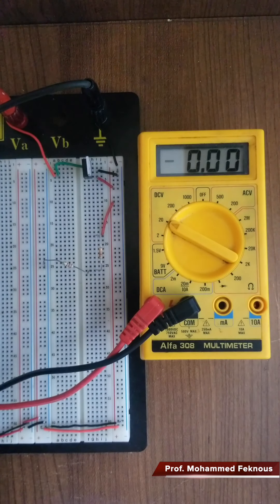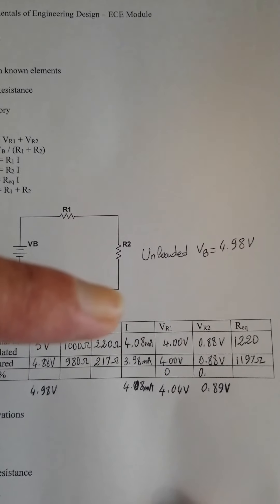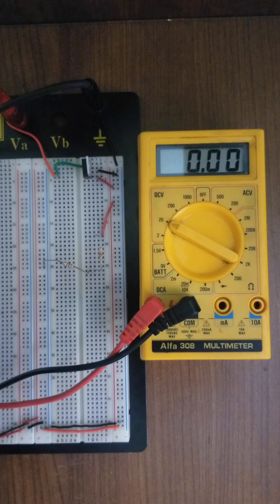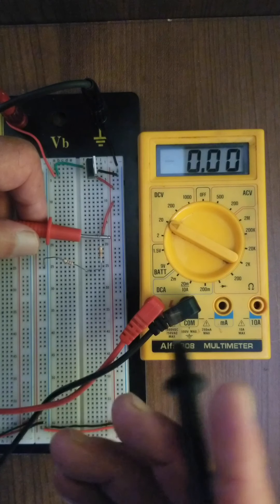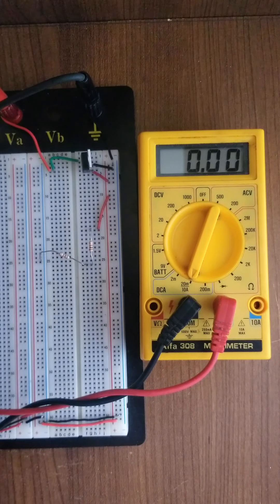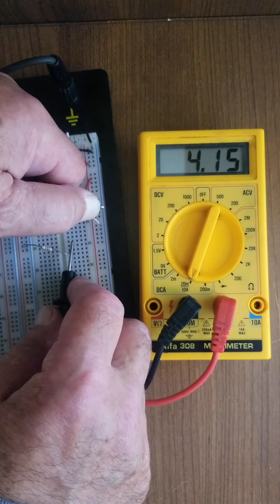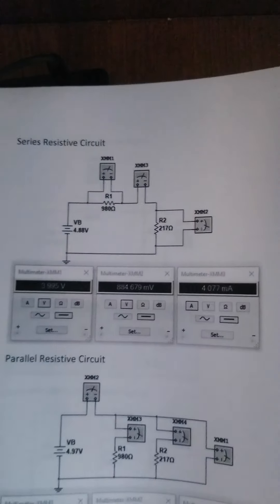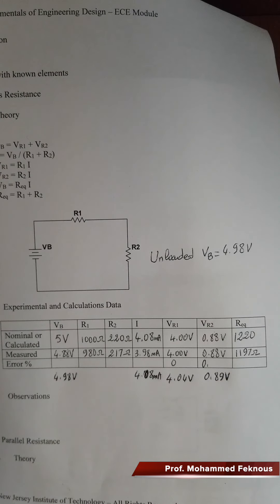Series Circuit, Verifying Kirchhoff Voltage Law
FED 101
Fundamentals of Engineering Design
Lab 2, Part 1
By Prof. Mohammed Feknous